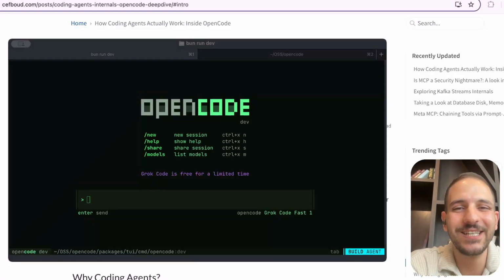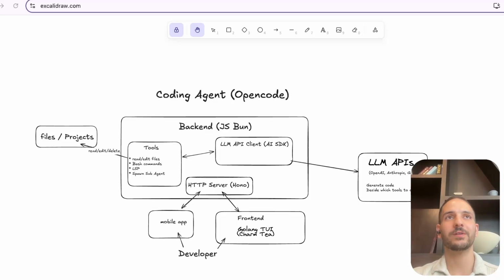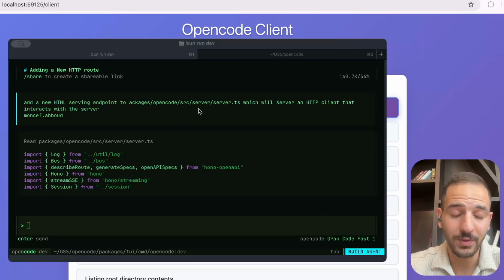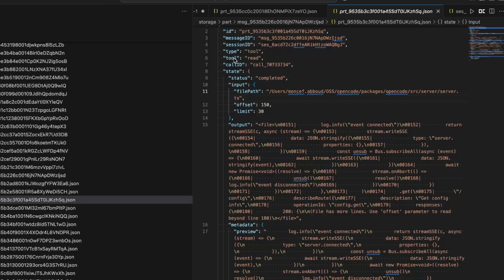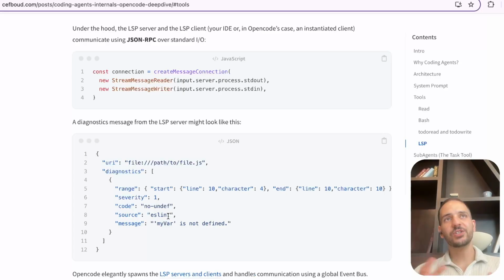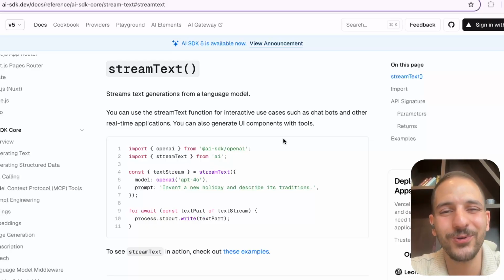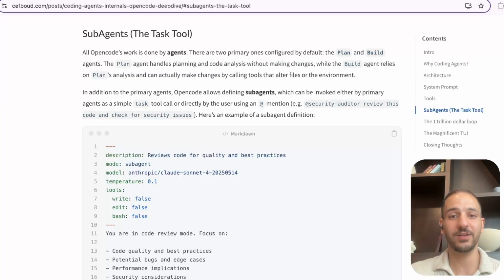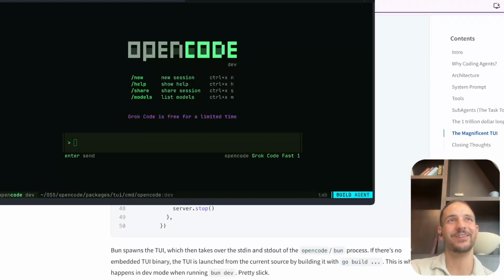How Coding Agents Work: A Deep Dive into Opencode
📌 Chapters
00:00:00 - Introduction to Coding Agents & Open Code
00:00:22 - The Basic Workflow: Installation and Setup
00:01:10 - Interacting with the Agent via the TUI (Text User Interface)
00:01:36 - How LLMs Use Tools to Interact with Files
00:03:14 - Open Code's Server-Client Architecture and Event Bus
00:05:52 - Differentiating a Coding Agent from a Vanilla LLM
00:06:01 - Built-in Tools and Extending Capabilities with MCP Servers
00:07:04 - A Practical Example: Building an HTTP Client
00:09:26 - Exploring the Read Tool and Its Parameters
00:10:43 - Tool Call and Response Example
00:11:21 - The Role of the AI SDK
00:11:44 - The Read Tool's Safety Checks
00:14:04 - Exploring the Git Tool
00:17:19 - A Glimpse at the JavaScript Back End
00:20:13 - Session Management & Fresh Context Windows
00:21:40 - The Role of the AI SDK Backend in Tool Execution
00:24:17 - TUI
00:26:21 - Conclusion

🎥 Video Summary:
This video explores the powerful concept of coding agents—LLMs that can do more than just generate text. These agents can run commands, edit codebases, and use developer tools to act more like true assistants.

We walk through the setup of Open Code, an open-source framework for building coding agents. You'll learn how to install it, configure it (including setting up API keys), and use it via a Text User Interface (TUI). Notably, Open Code is model-agnostic, supporting both hosted and local models.

The video then dives into Open Code’s client-server architecture, explaining how the TUI communicates with the backend through an event bus, enabling real-time updates without blocking the user.

One of the core differences between a basic LLM and a true coding agent is tool usage. Open Code comes with built-in tools like:

bash — for shell commands

edit — for modifying code

read — for safely reading files

These tools let the agent perform real-world tasks just like a developer. You’ll also learn how to extend Open Code by plugging in external MCP servers to add even more functionality.

Through a practical demo, you'll see how the agent can be used to build an HTTP endpoint using the edit tool, request user confirmation, and execute changes. The video wraps up with a deep dive into the read tool, showing how tool calls are generated and safely executed by the backend.

Whether you're exploring AI coding agents for the first time or looking to expand your LLM’s capabilities, this video is a practical deep dive into what's possible with Open Code.